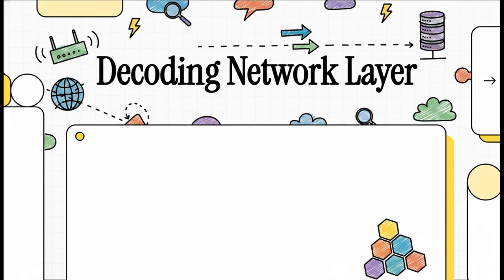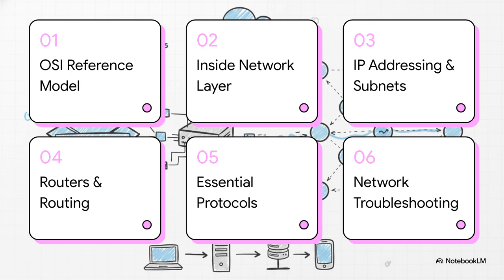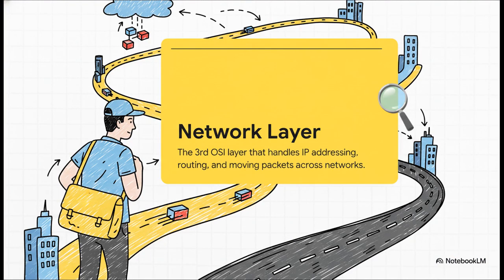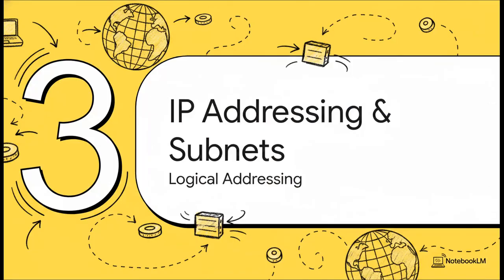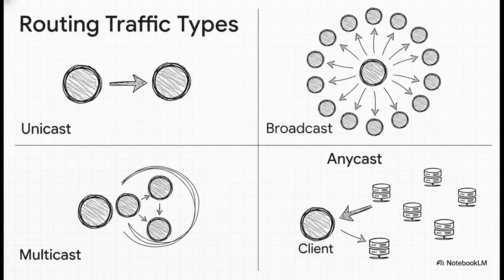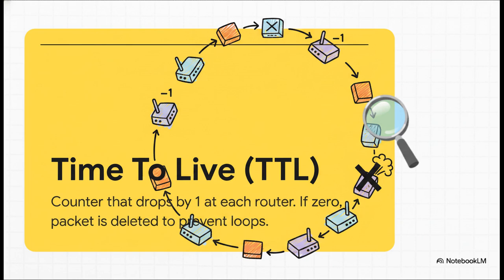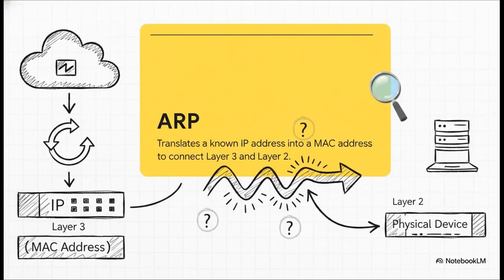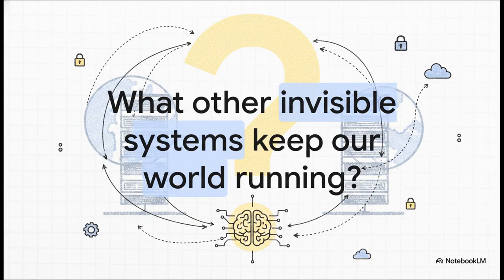3. Network Layer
In this video, we explain the Network Layer, the 3rd layer of the OSI Reference Model, in a clear and detailed way.

Topics covered in this video:

What is the Network Layer?
How routers forward packets
Differences between IPv4 and IPv6
Routing, Routing Tables, and Default Gateway concepts
What NAT, Subnet Masks, and CIDR are
How ICMP, Ping, and Traceroute work
Broadcast, Unicast, and Multicast communication
Real-world examples of internet data flow

This video is useful for:

Networking students
CCNA learners
Cybersecurity enthusiasts
System and network administrators
Software developers

📌 Topics:
OSI Model, Network Layer, IP Addressing, IPv4, IPv6, Routing, NAT, ICMP, Ping, Traceroute, CIDR, Subnetting, TCP/IP, Networking